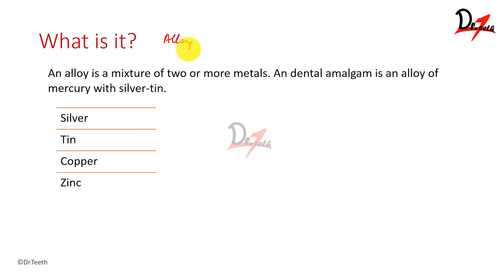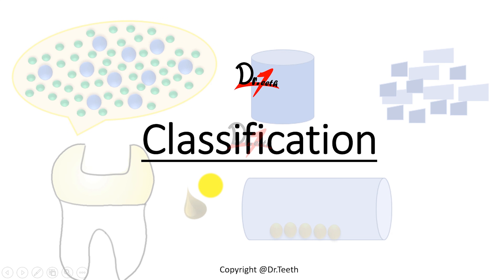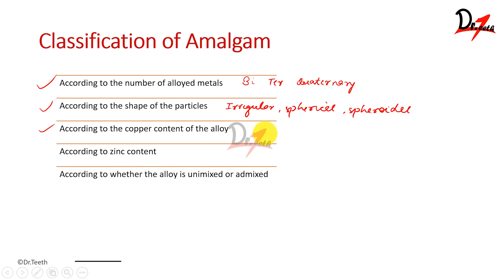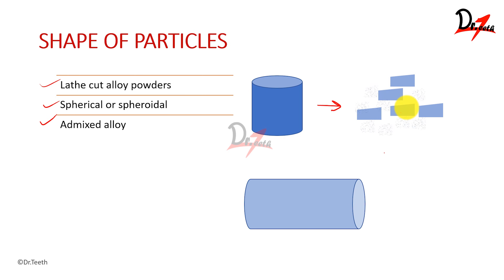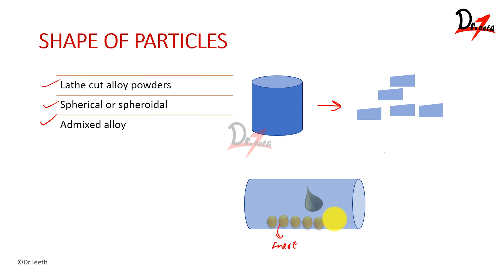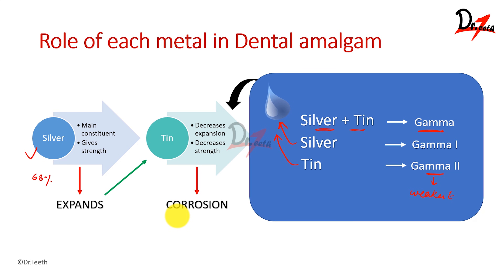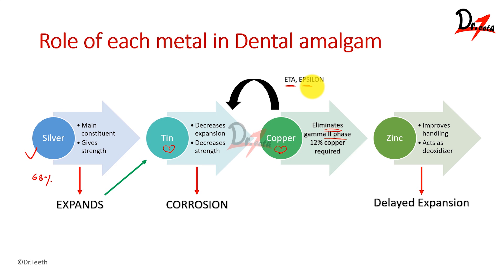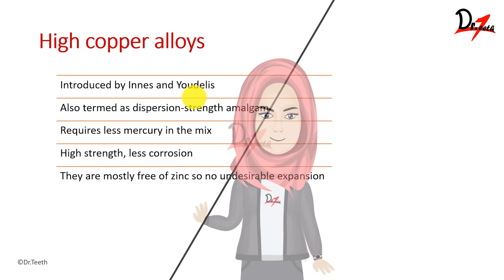Dental Amalgam | Incredibly Easy!